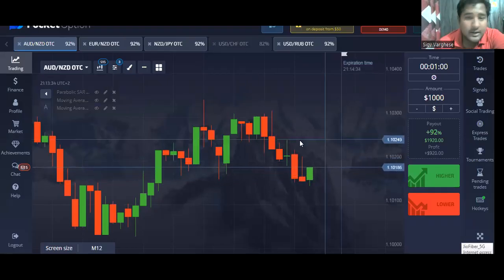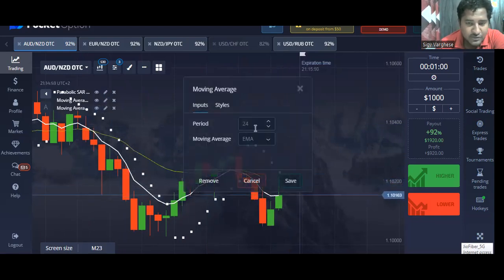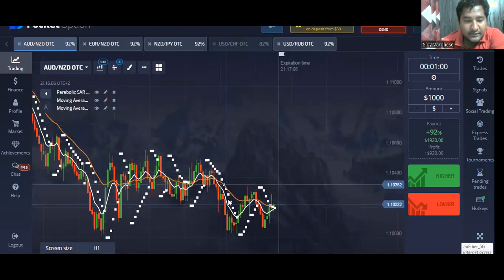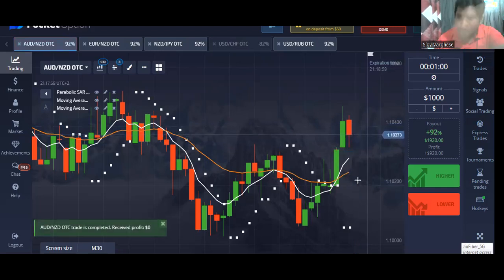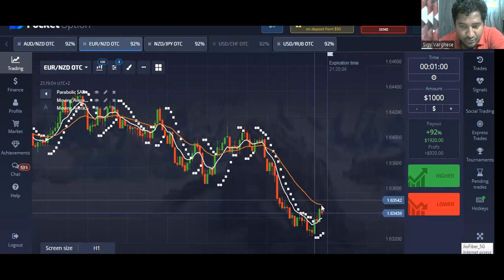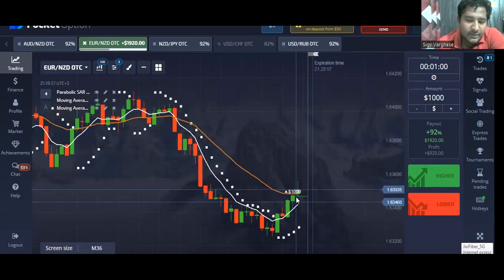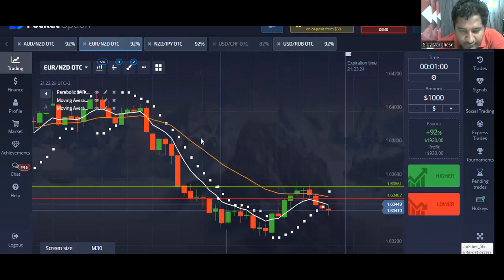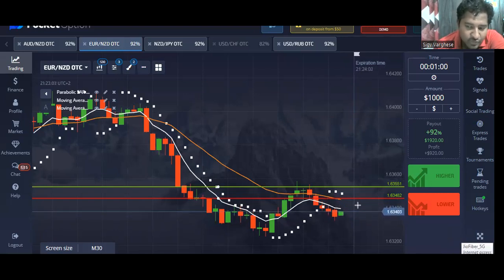Pocket option Best Strategy | Earn Money with Sigy Varghese Trader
Hi all, I am a learner, not an expert but I am here to trade and my mission is to train at least 1 family member to trade. Trading can be disastrous if all the amount is placed without assessing the market. There are thousands of strategies don't be confused in the videos which I will post will try to make it easy to understand.

Strategy Description
In this strategy you have to work with 3 indicators and a candlestick
Moving Average - EMA 7 & EMA 24
Parabolic Sar - 0.05
Just wait for the crossover along with confirmation from Parabolic Sar